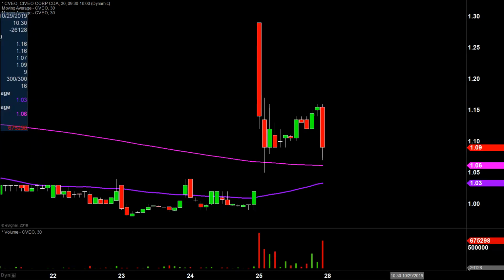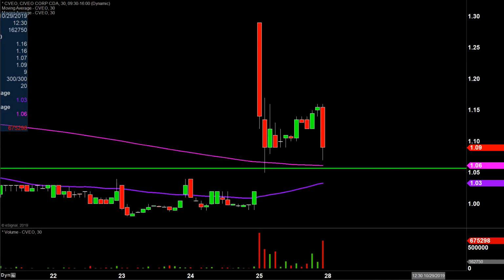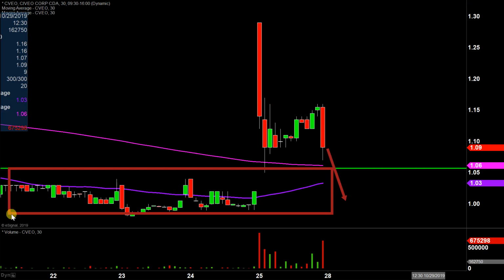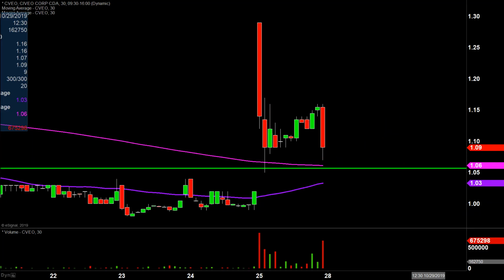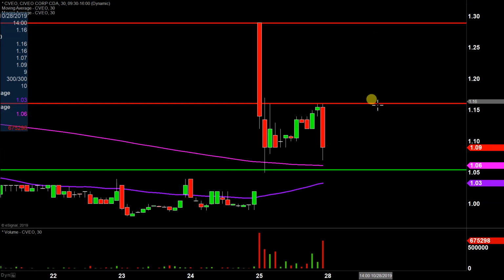Civeo Corporation - CVEO Stock Chart Technical Analysis for 10-25-2019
Learn how to read stock charts and identify technical patterns as ClayTrader does a quick stock chart review on Civeo Corporation (CVEO).